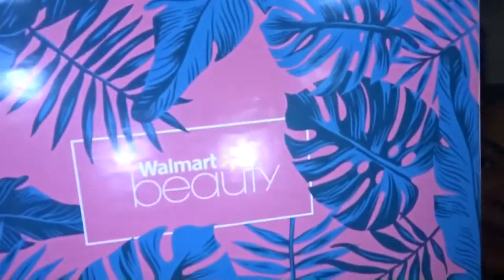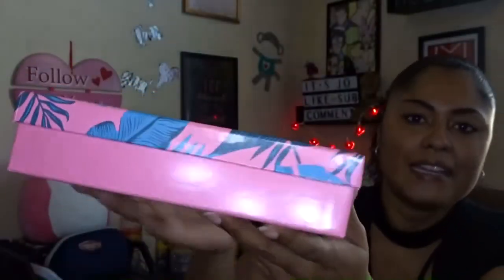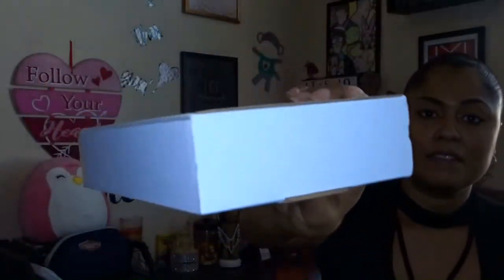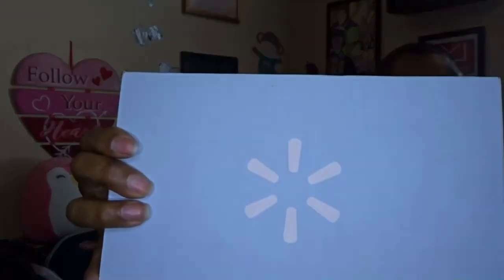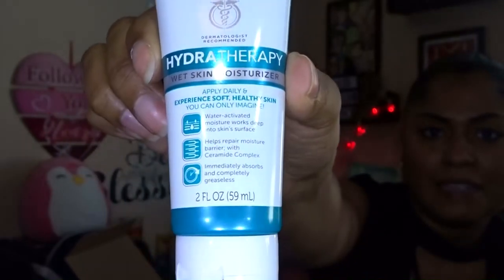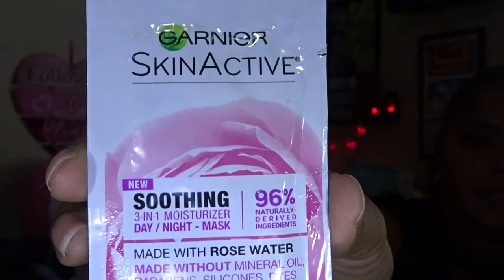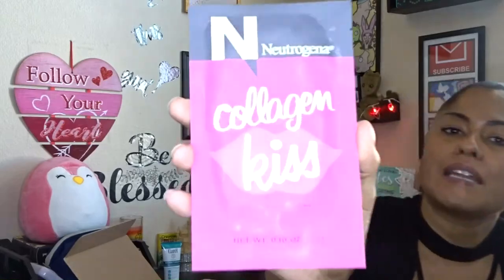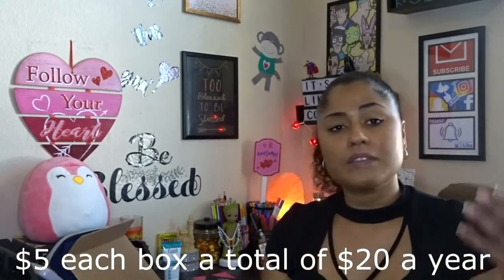Walmart Crappy Beauty Box || Winter 2019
What's up friendscribers,

So today I got my Winter Walmart Beauty Box. I decided after this last box.  I'm canceling my subscriptions to Walmart beauty boxes. they've have gotten cheaper with the box style and items. They've also become too repetitive. Not happy at ALL.

(Makeup Instagram)

snap chat:@jmercado74